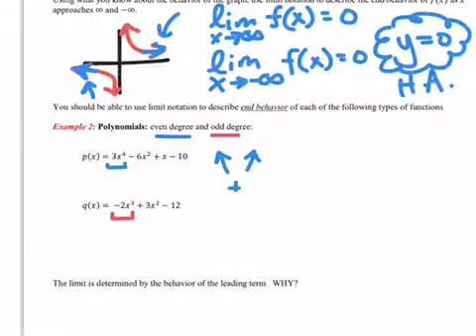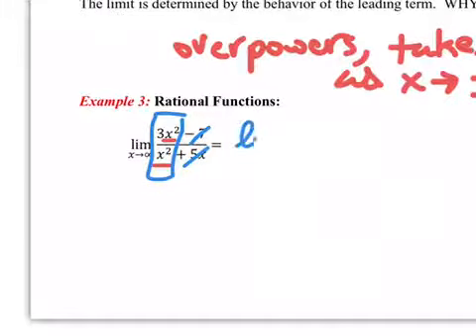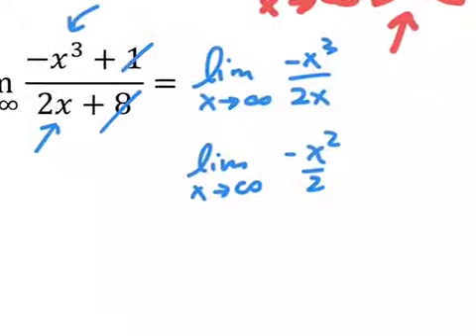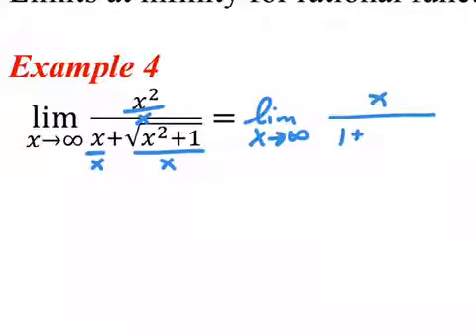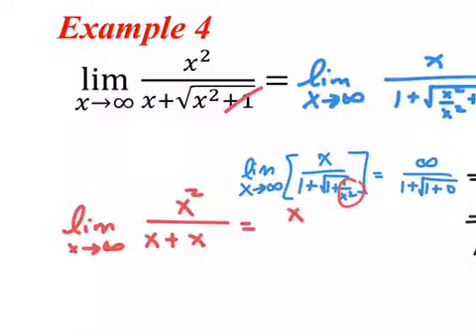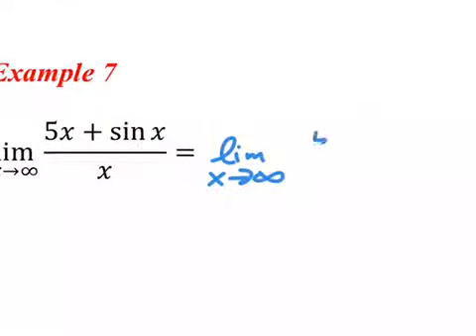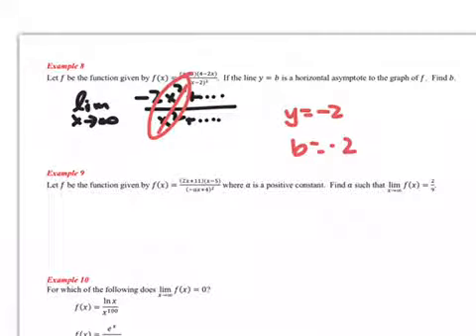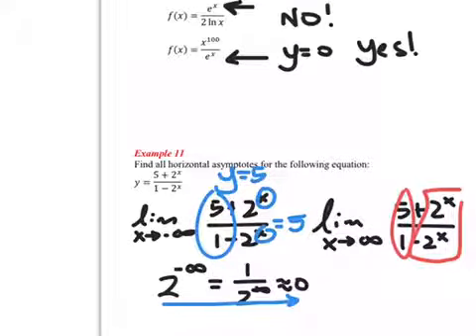(AP Calc) 2.5 Notes (Limits at Infinity and Horizontal Asymptotes)